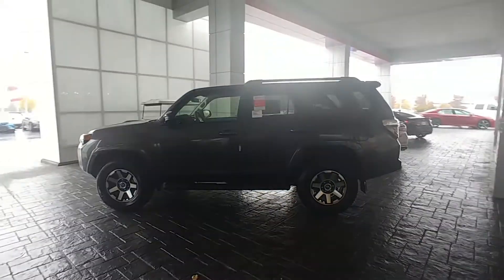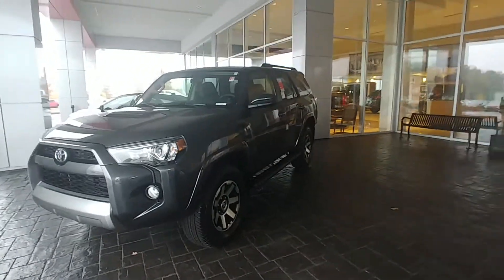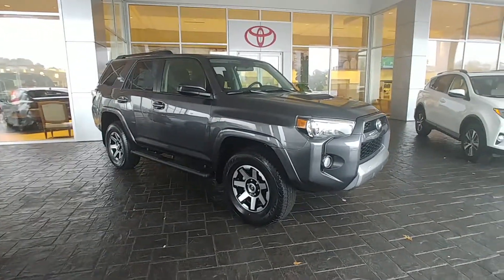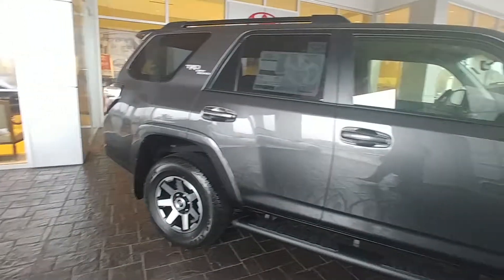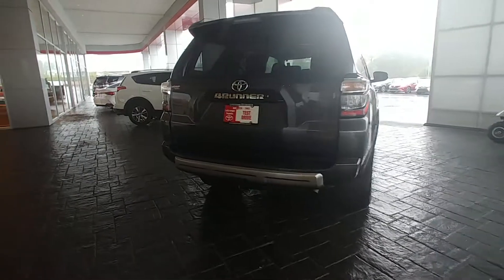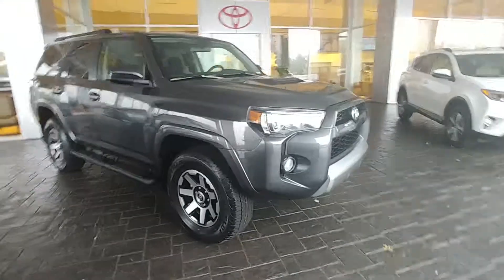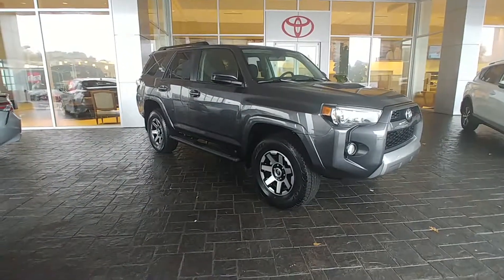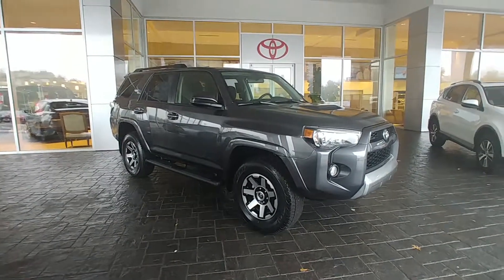2019 4Runner TRD Off-road for Julia from Randy